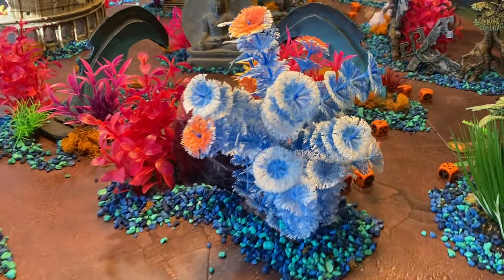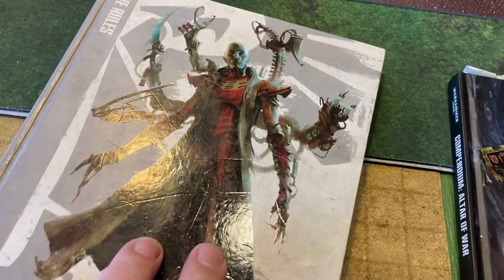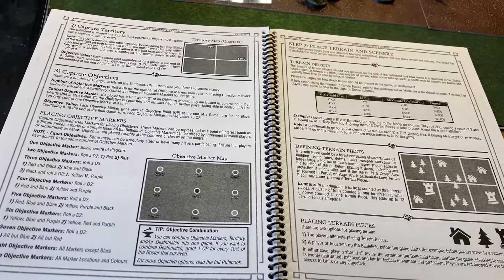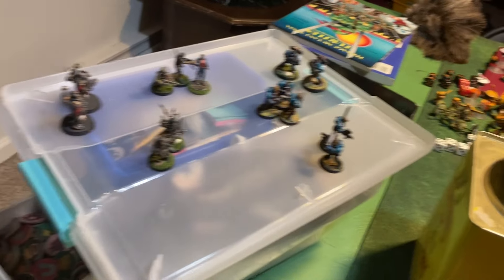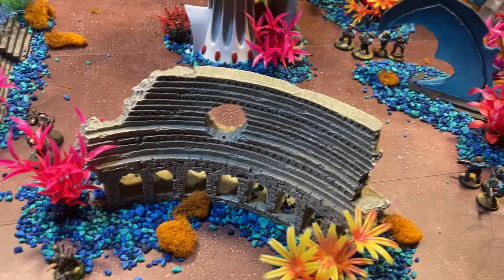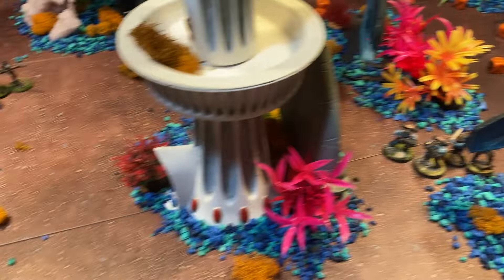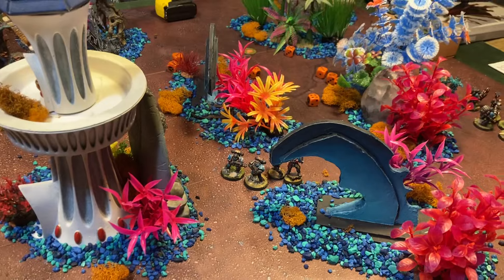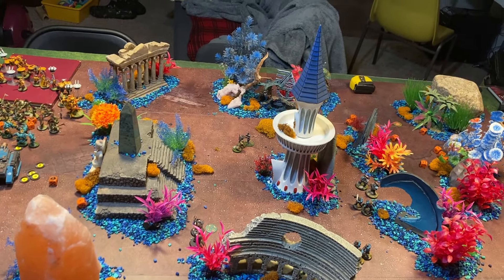Warsurge Wednesday Episode 3: Missions and the Turn